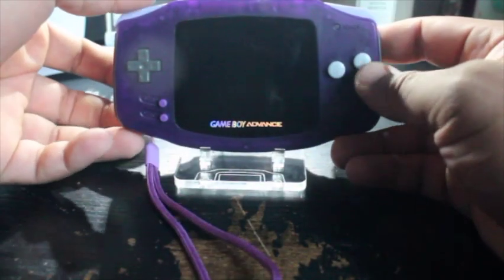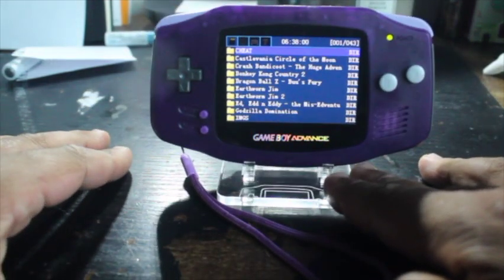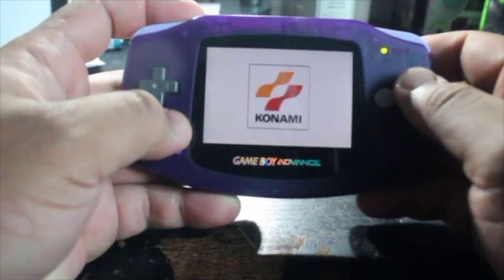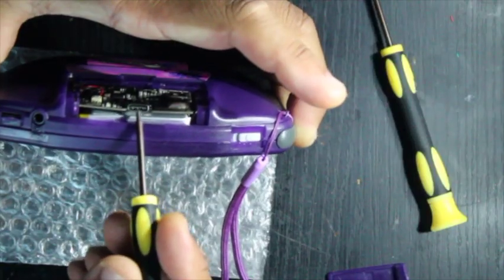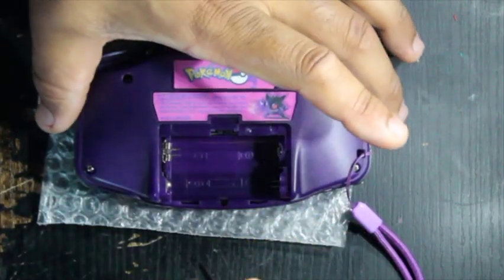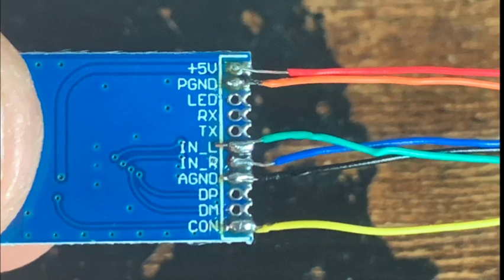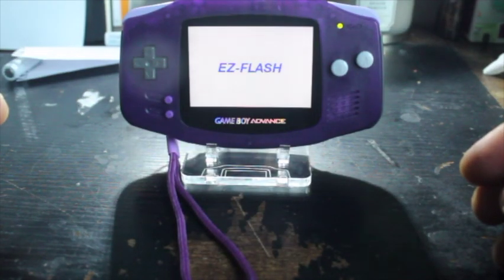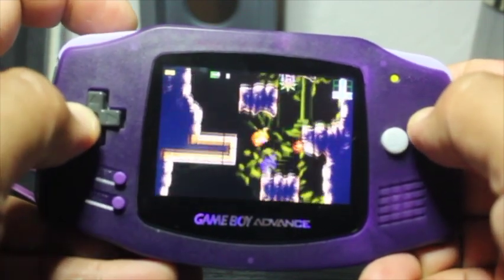GAMEBOY ADVANCE AGS 001 + BLUETOOTH EP. 1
This is a overview of my AGS-001 Game boy Advance modded with a IPS V2 brightness screen as well as a blue tooth modification, USB-C Battery pack, and Omega Flash Drive cartridge. Over all this modification was fairly simple and this mod and many more can be done with the Bare Bone for modding retro systems. In the up coming videos, I will show you how to install these cool mods with out having to spend a arm and leg to do so.
PEACE!